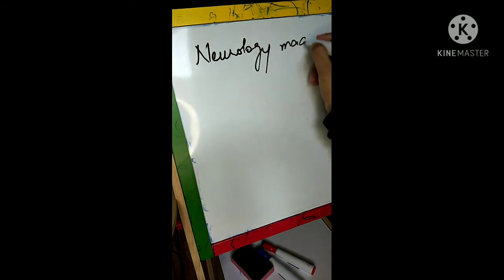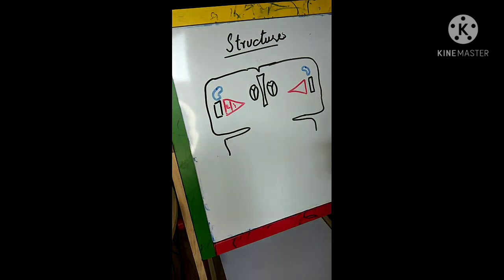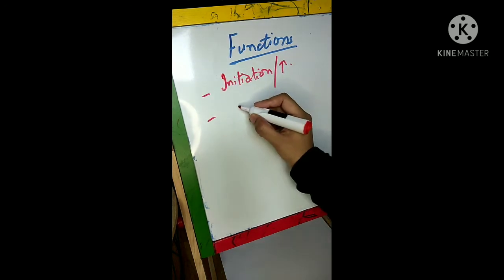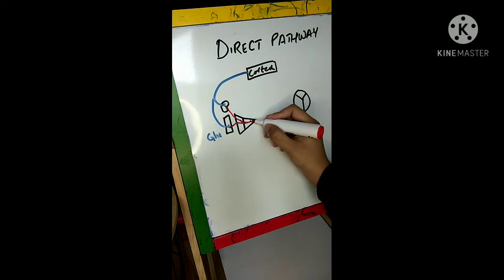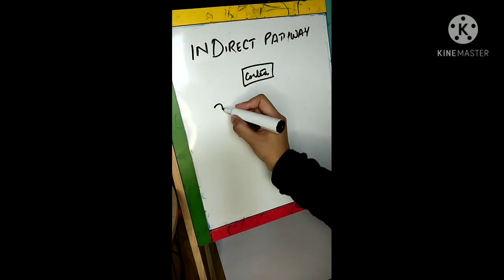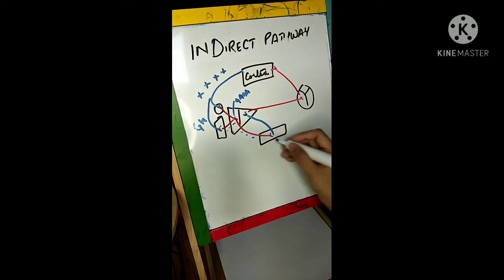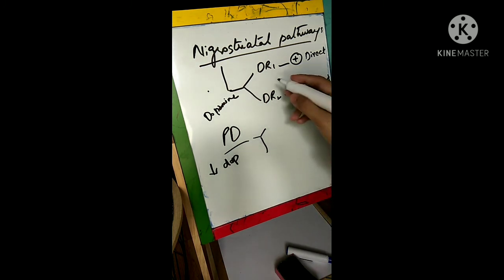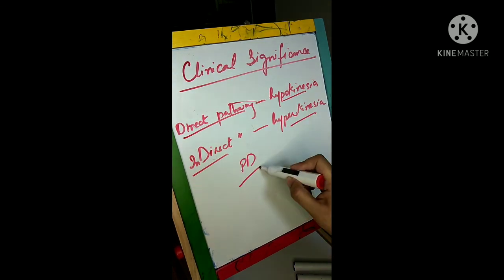Easy explanation of Basal Ganglia Pathways with mnemonics